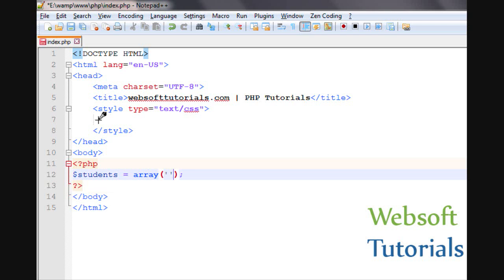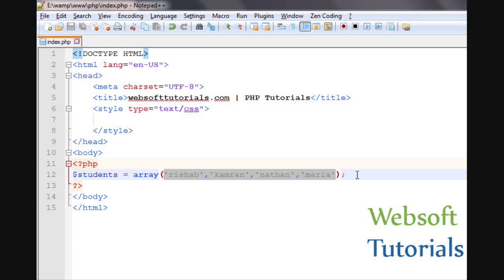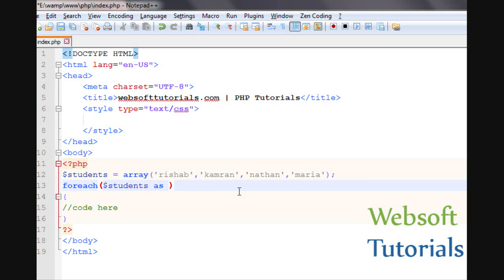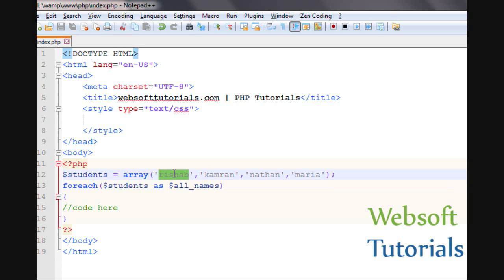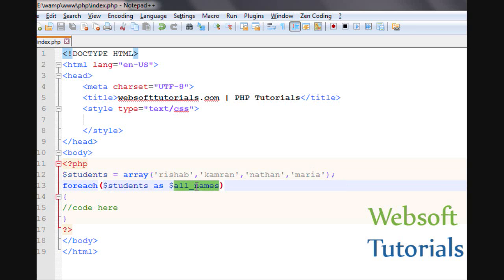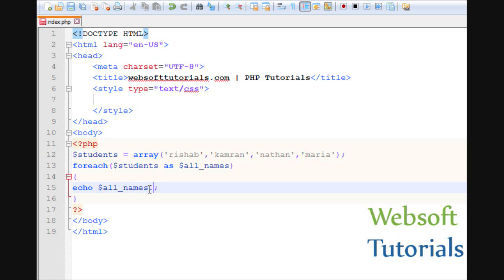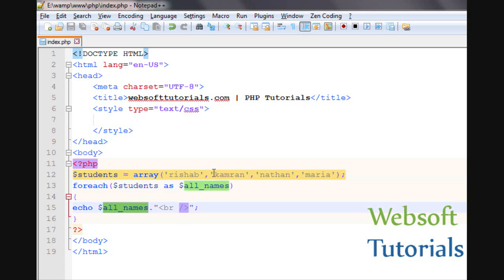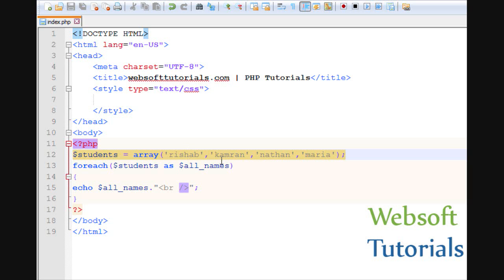php tutorials for beginners - 26 - foreach loop in php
In this tutorial I will teach you about foreach loop in php